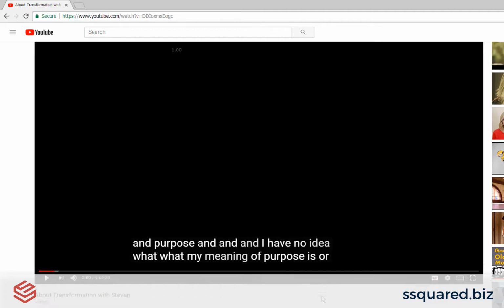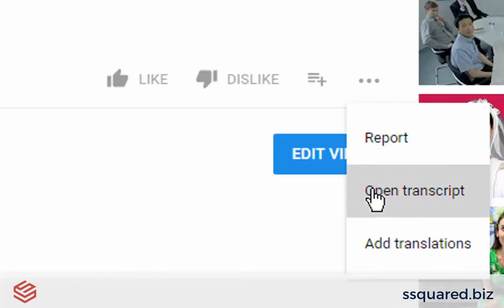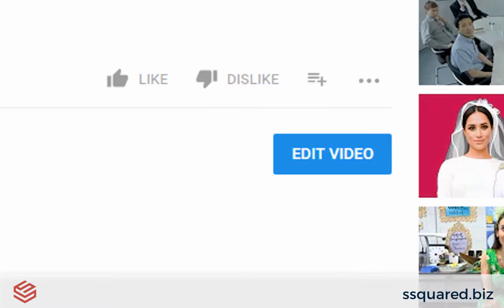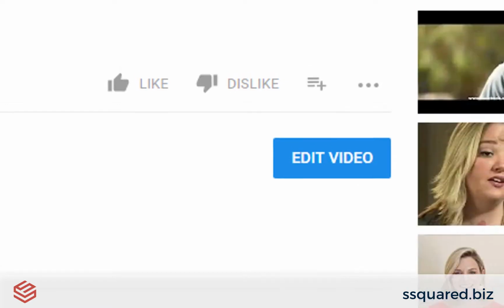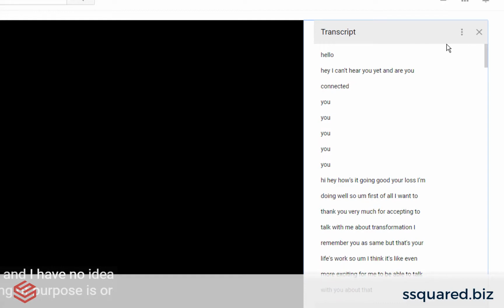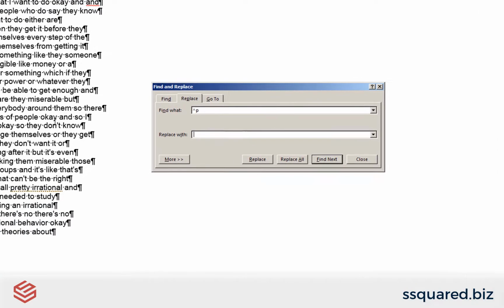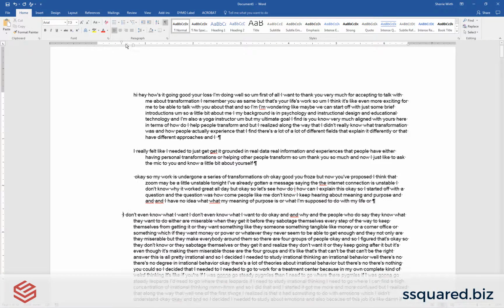Transcribe Your Video for FREE using YouTube to do the heavy lifting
Do you wish you had a easy, efficient and FREE way to get a draft transcript of your course videos, that speech you gave or the interview that you did that was 2 hours long?

Well, watch this trick and see how you can get YouTube to do the work for you.

I'm even thinking of using this to quickly outline my new course material...do a quick dry-run and then transcribe and tweak the script.

We would love to know how YOU would use this...please comment below if you give it a try...and as always, let us know if you have any questions OR have a problem you are trying to solve!

[...plus a ninja trick in Word regarding formatting]